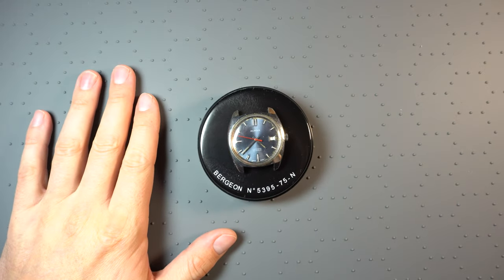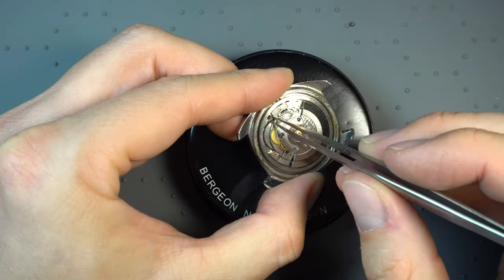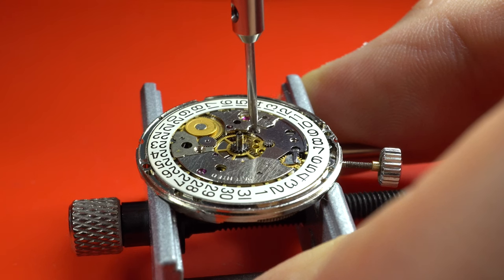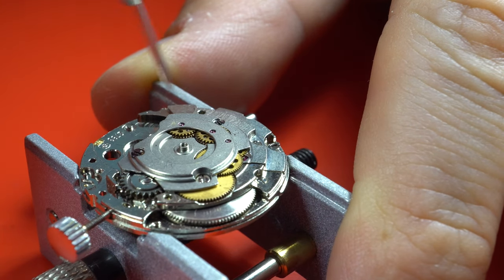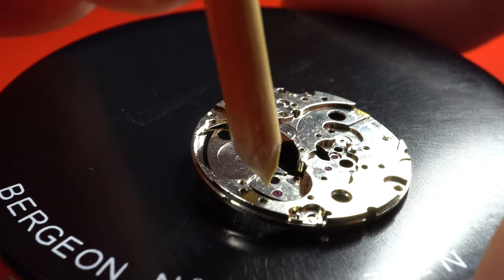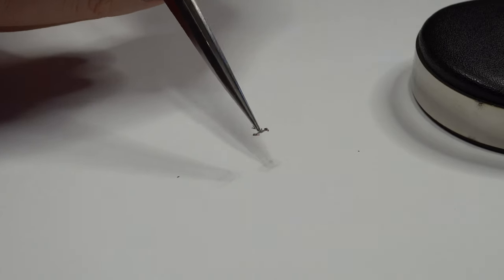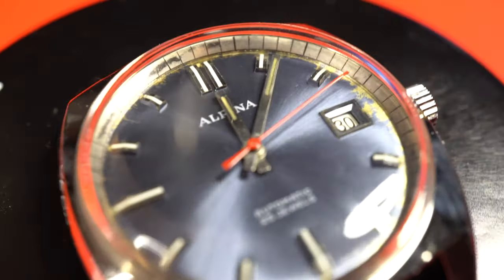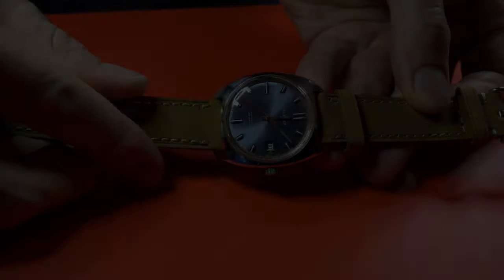Alpina ETA 2783 Vintage Watch Restauration 4K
"Nice Little" watch as a Birthday Present for my good friend Felix.